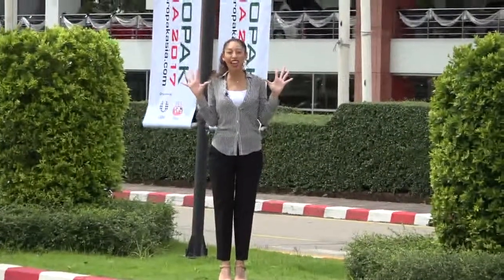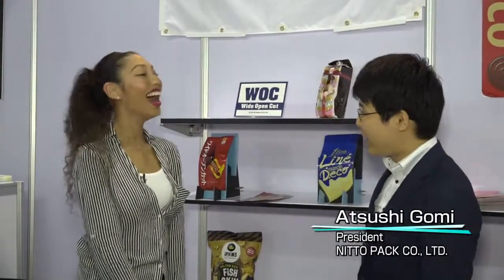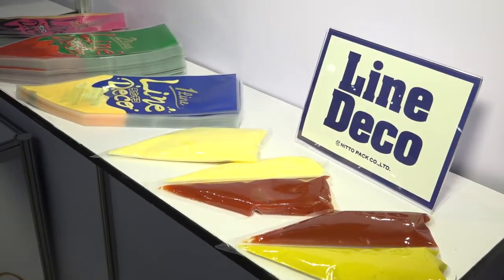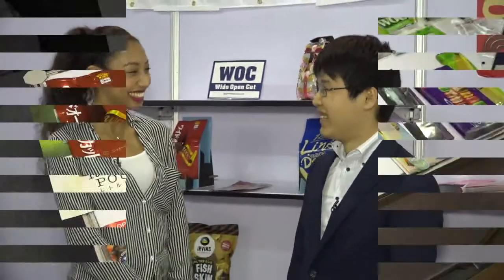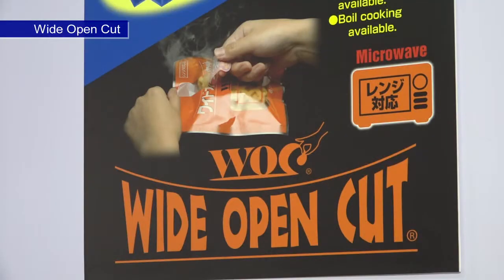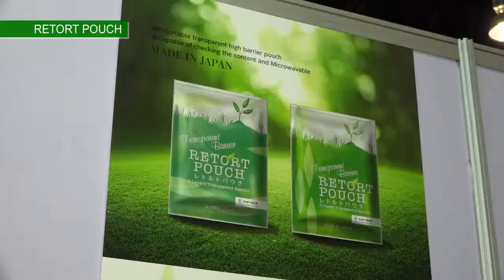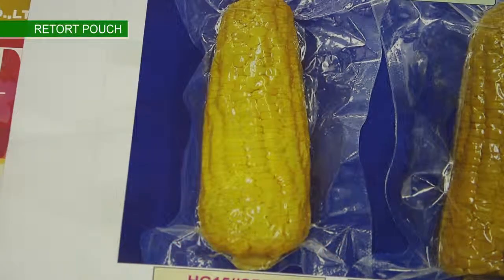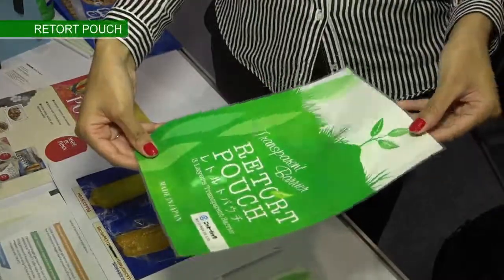NITTO PACK CO., LTD.【PROPAK ASIA 2017】